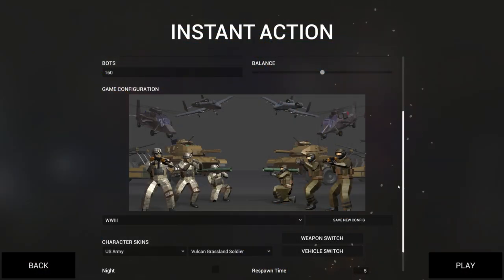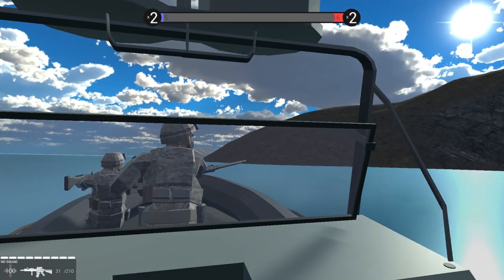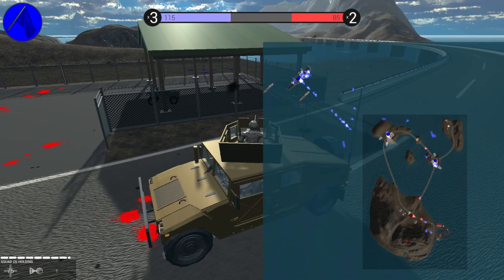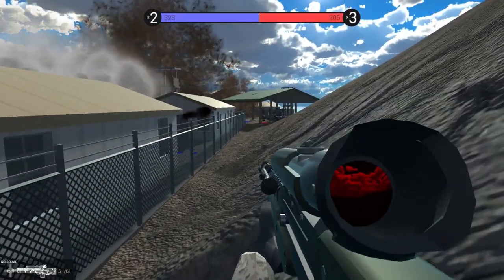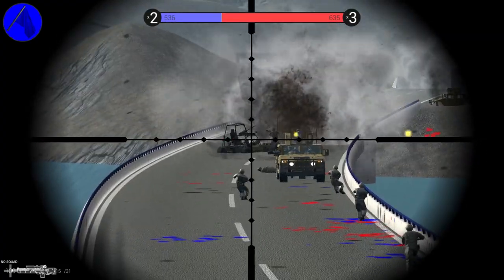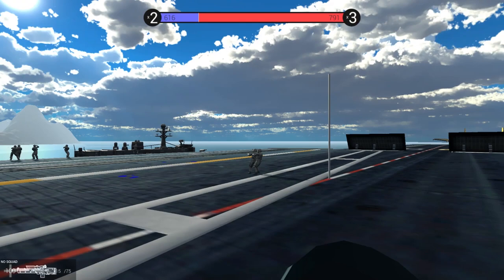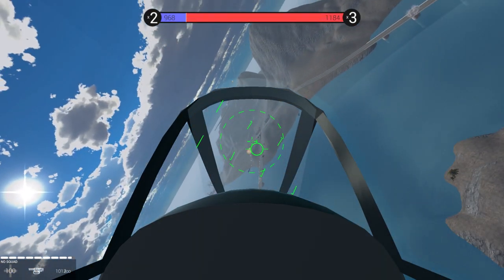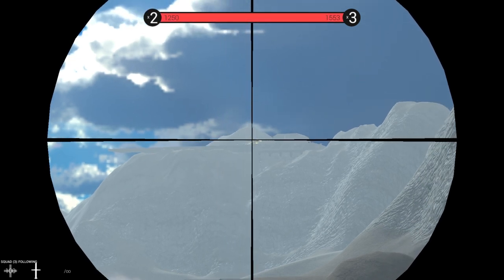HUGE BATTLE ON ISLAND BASE & CARRIER! - Ravenfield Mods Gameplay - A-10 Airplane Mod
Today we defend the city in Ravenfield. We will be having a huge battle in this zombie Mod.

About Ravenfield:
Fight upon the Ravenfield together with your Blue allies! Take down those pesky Reds using helicopters, tanks, guns, and active ragdoll physics!